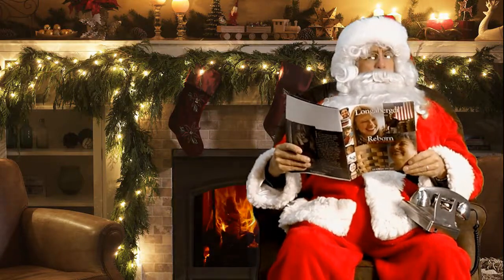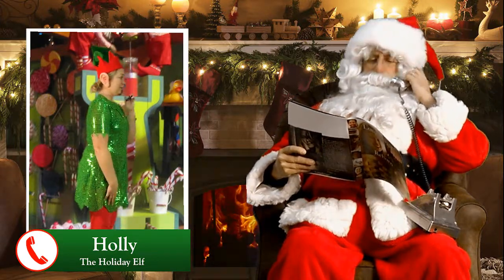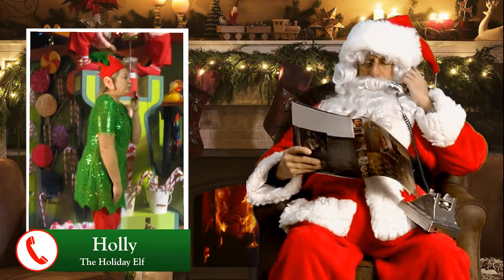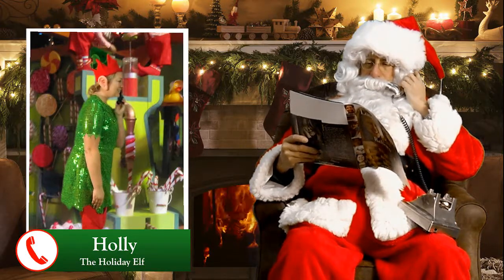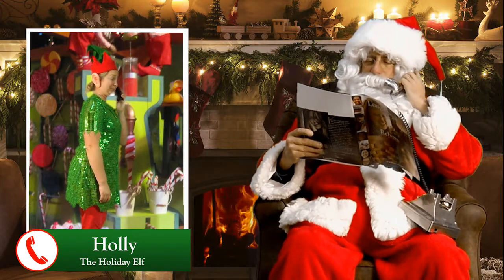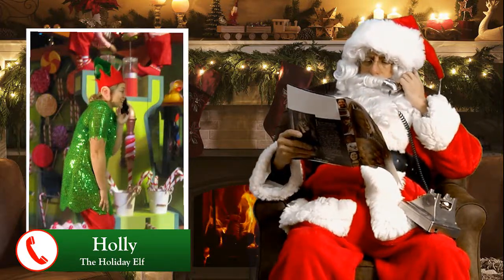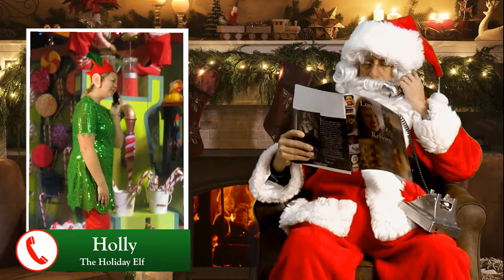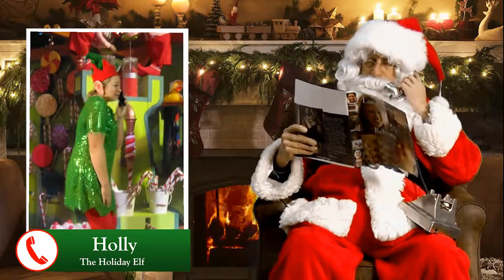Holly and Santa - Test